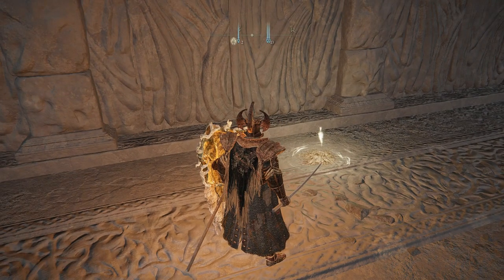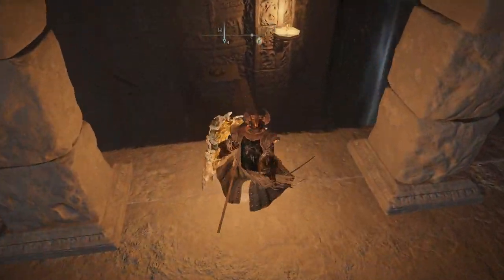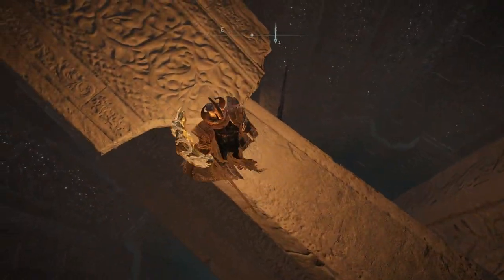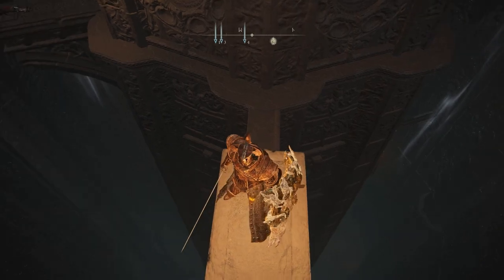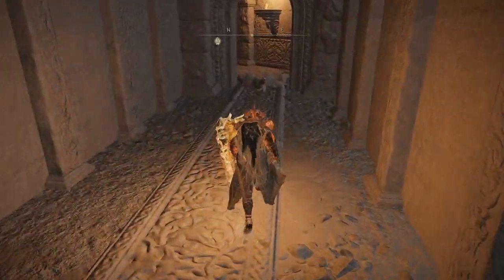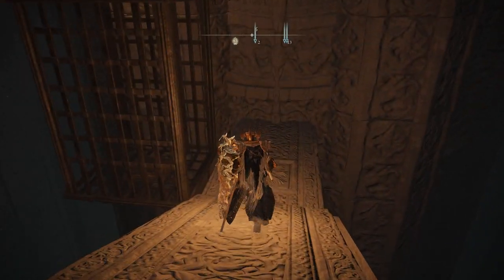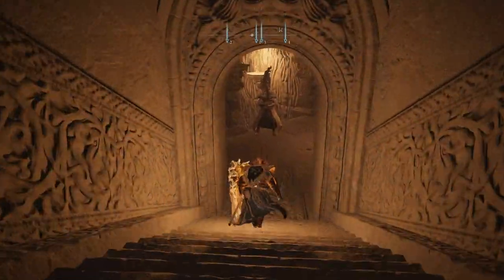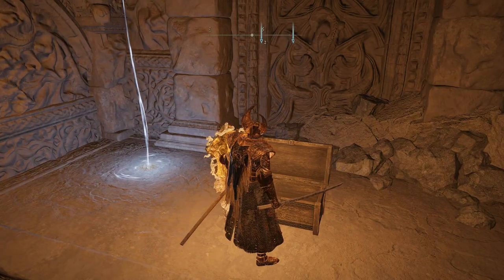Elden Ring - How to get the Godslayer's Greatsword | Rare Greatsword Location